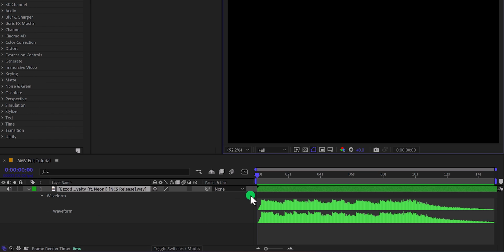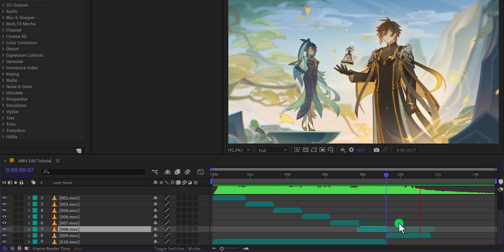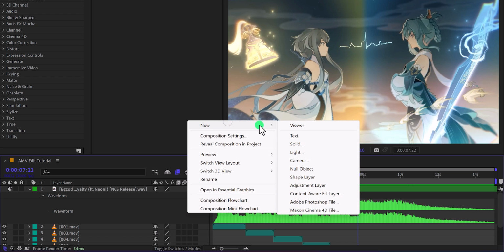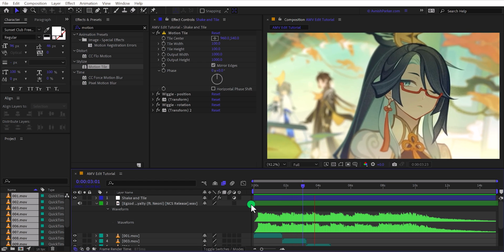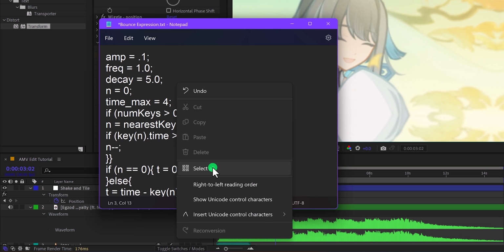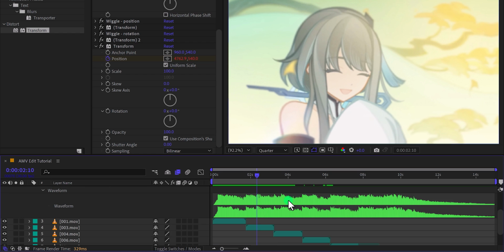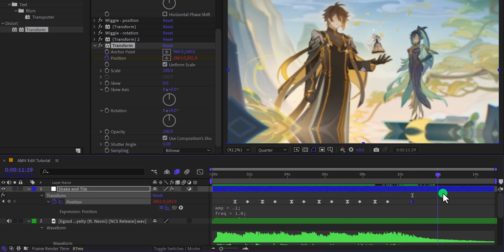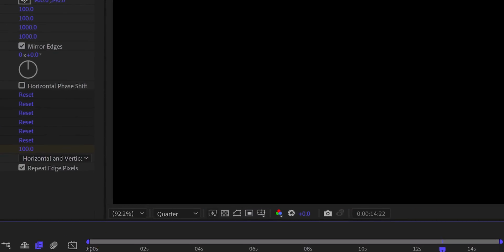AMV Editing Tutorial in After Effects - After Effects Tutorial - AMV Editing Tutorial - Easy Method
Video Clips Source: Genshin Impact

Hey everyone, welcome back again. Do you love Anime? Well, then this video is only made for you and all other Anime fans. This week we are creating AMV editing video using the inbuilt presets of After Effects. You don't have to use any other plugin for this. This is one of the easiest tasks to do. This tutorial is also going to cover amv anime, anime video edit, anime video editing tutorial, anime videos with music, anime video short, anime video clip for editing, amv video, amv video editing, amv video editing tutorial, amv video tutorial, amv video editing app, game montage , game montage music, game montage video, gaming montage video editing, video game montage tutorial, after effects amv, after effects amv tutorial beginner, after effects amv transitions, after effects amv edit, after effects amv edit tutorial, after effects amv project file, after effects amv free project file, and more. So enjoy this tutorial, and make some amv videos of your own.